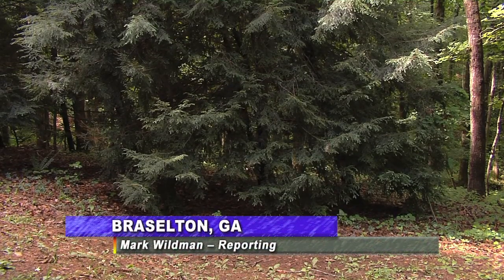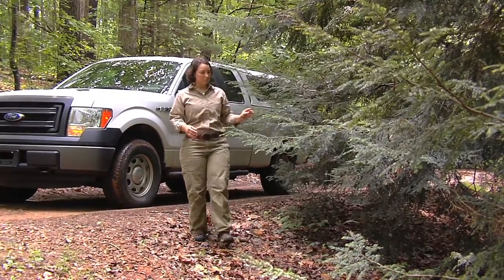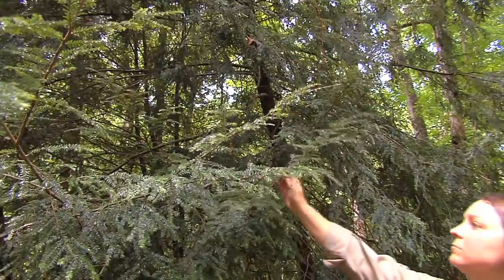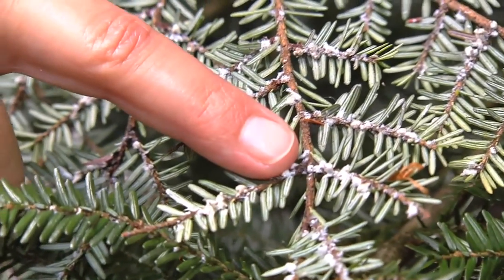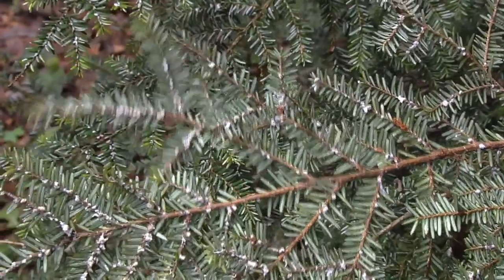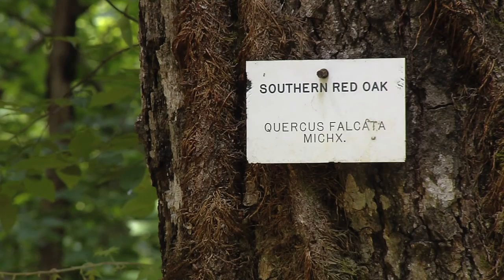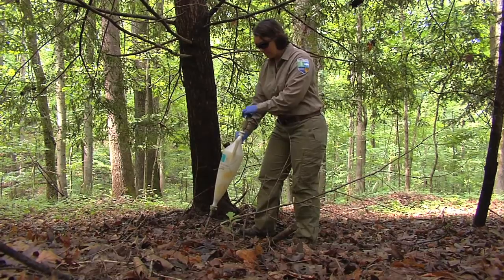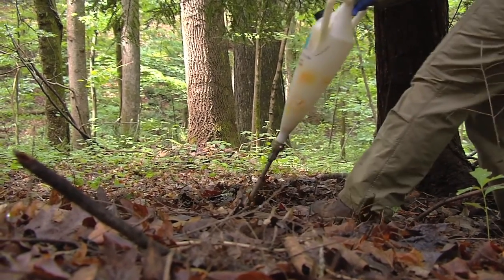Hemlock Trees In Georgia Under Attack From Pest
Here in Georgia, pests are threating the state’s hemlock trees and - if left untreated - they could wipe out all of Georgia's hemlock population. The Monitor’s Mark Wildman traveled to Georgia's State Arboretum to find out how the Georgia Forestry Commission is working hard to protect this very important tree species.